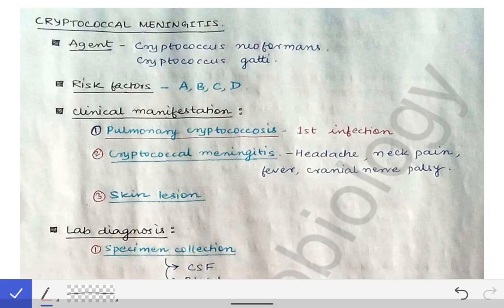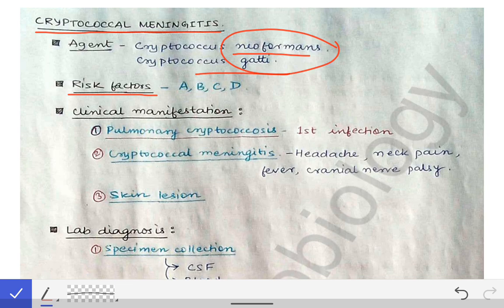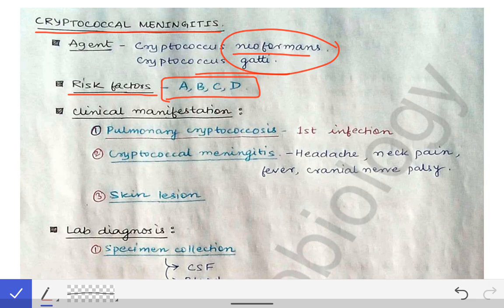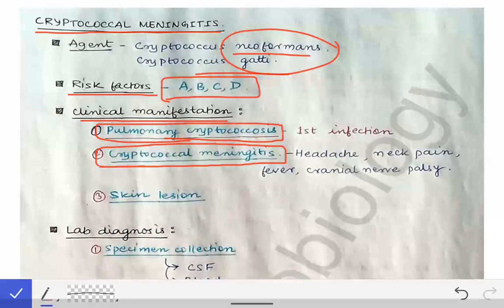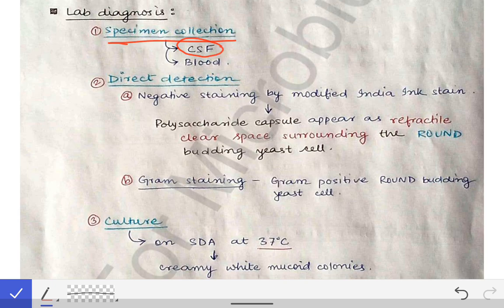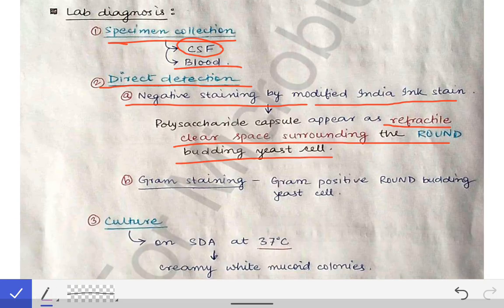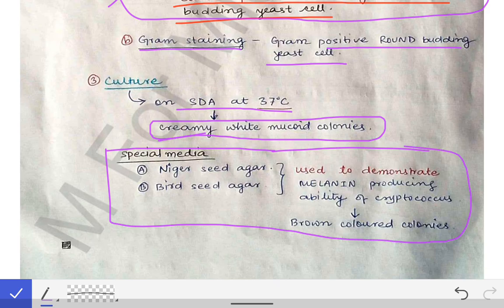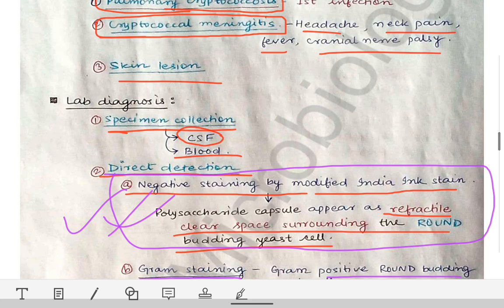Cryptococcal meningitis | Agents | Risk factors | Clinical manifestation | Lab diagnosis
This is a video on Cryptococcal meningitis which includes 1️⃣ Causative species 2️⃣ Risk factors 3️⃣ Clinical manifestation4️⃣ Lab diagnosis...